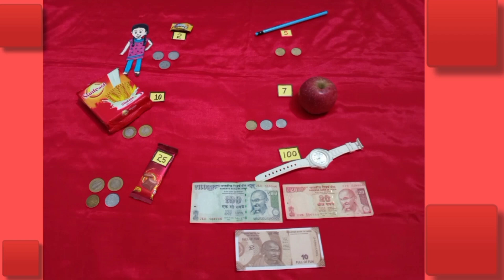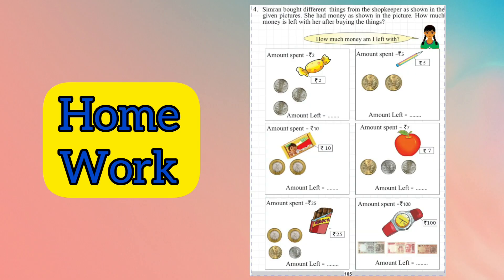Learn how to calculate the balance after purchasing different items in English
Class : 2

Maths World
Chapter : 4
Money (Currency)